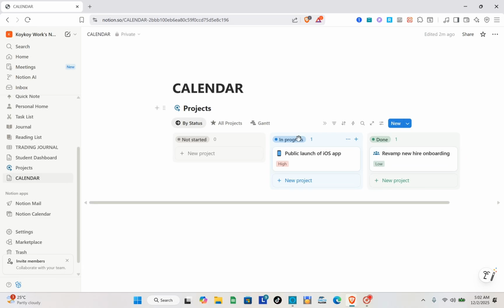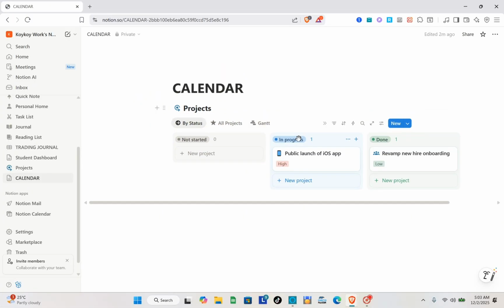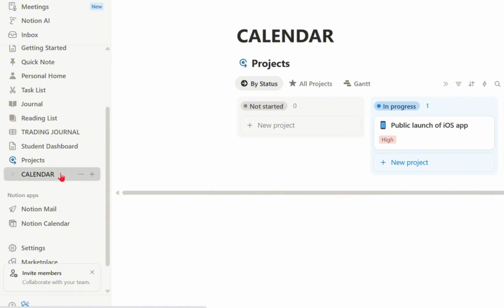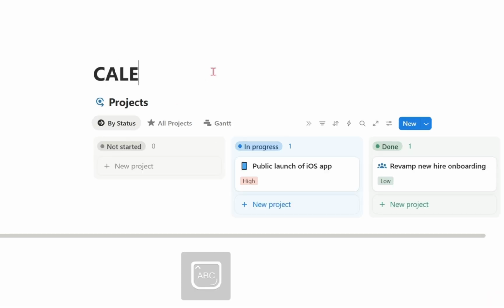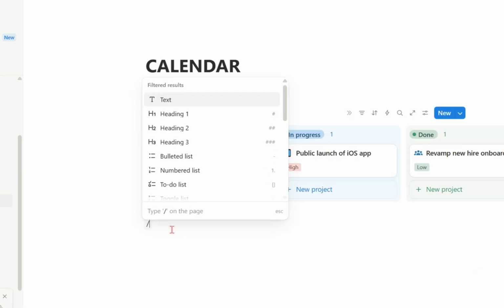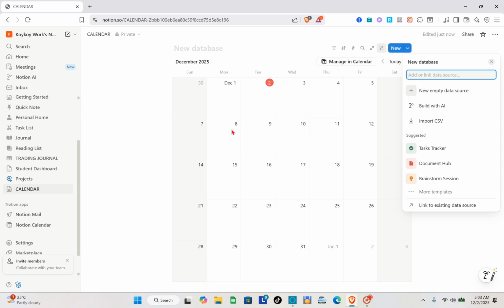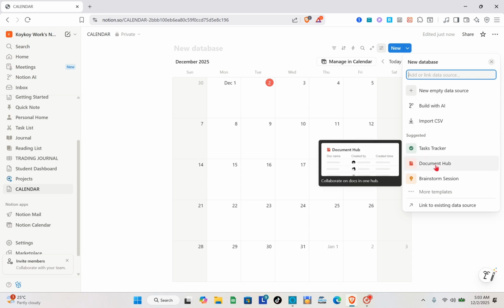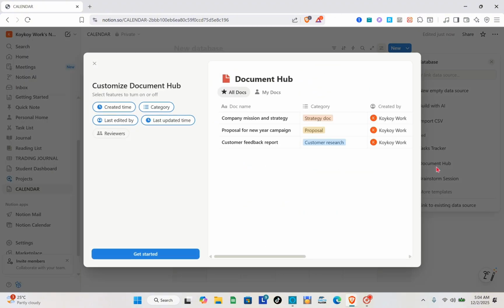How To Link Tasks To Calendar In Notion (Best Method)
Unlock the full potential of your Notion workspace by learning how to link your tables directly to your calendars! In this comprehensive tutorial, we'll show you the absolute best and most efficient method to synchronize your data, making your project management and scheduling unbelievably streamlined. Say goodbye to manual updates and hello to an integrated system where your tasks, deadlines, and events are all connected. Whether you're managing content, tracking projects, or organizing your personal life, this detailed guide will transform your Notion workflow. Get ready to boost your productivity and keep everything perfectly organized.